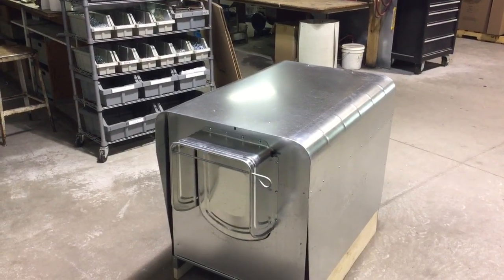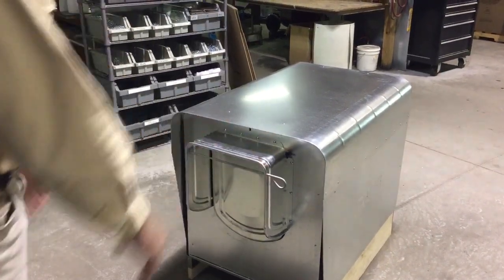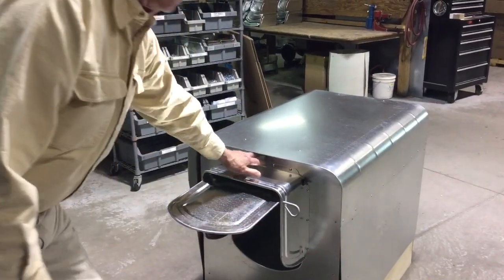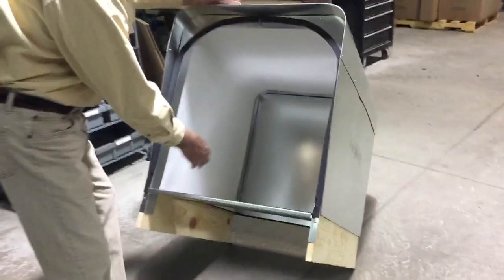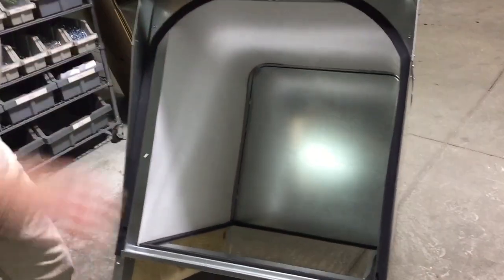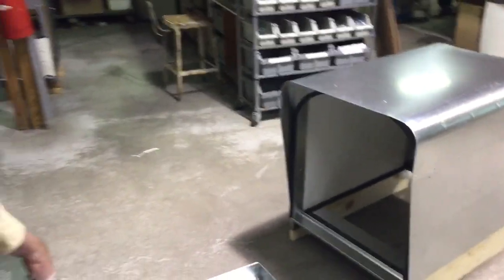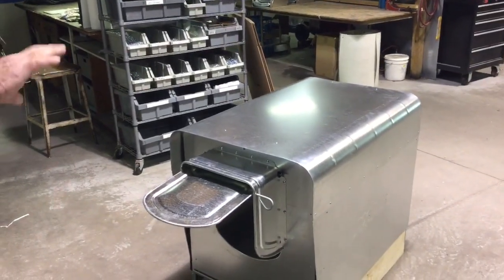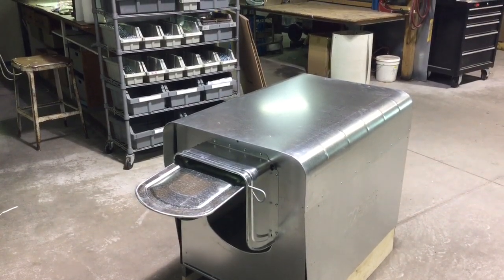Indestructible Dog Den + Dog House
Dog Den + From K-9 Kondo